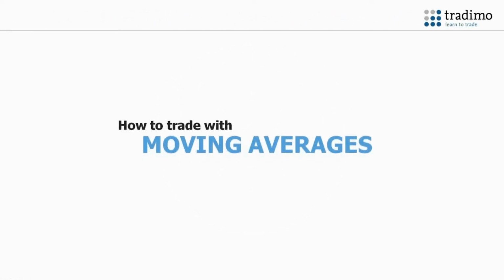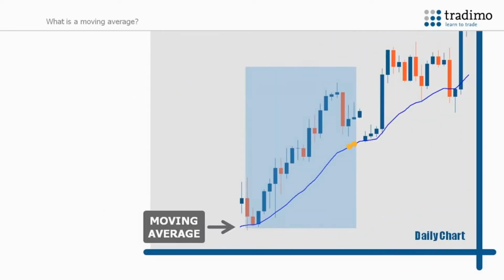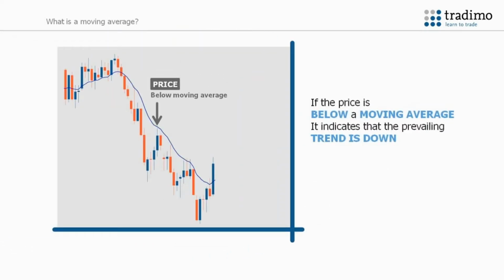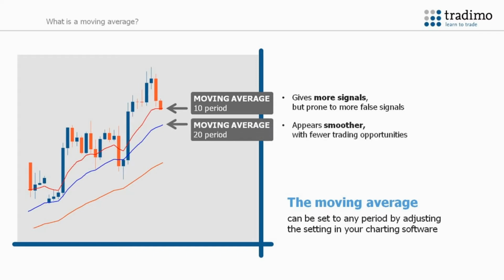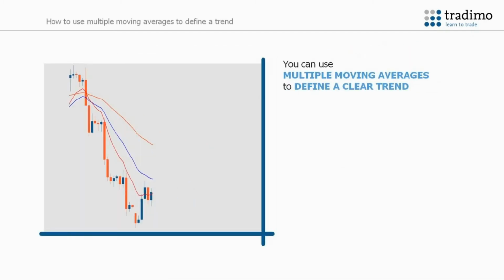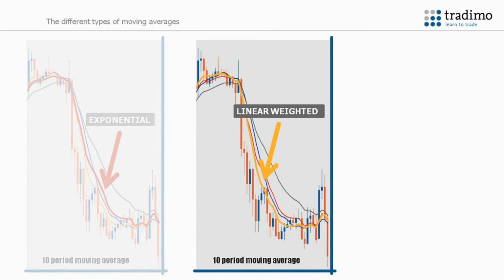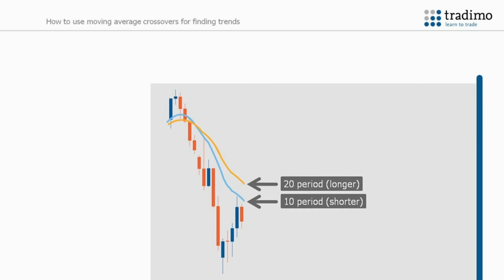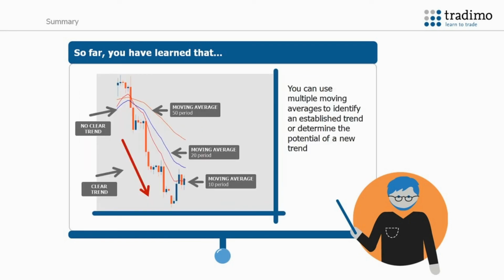HOW TO TRADE MOVING AVERAGES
TRADING MOVING AVERAGE CAN BE PROFITABLE